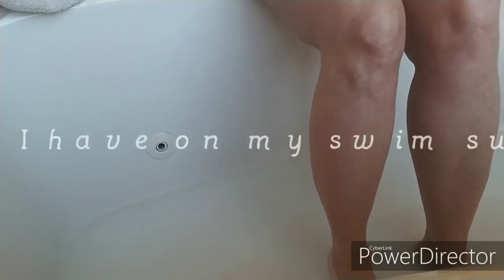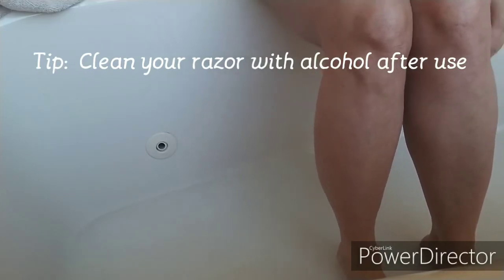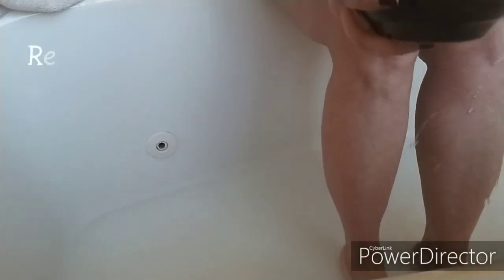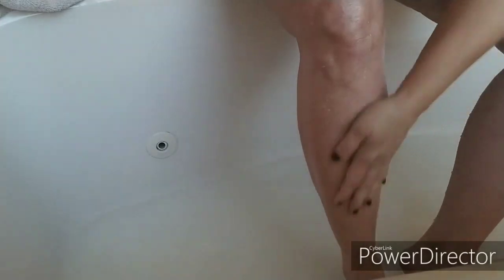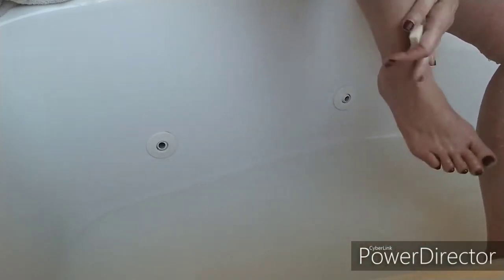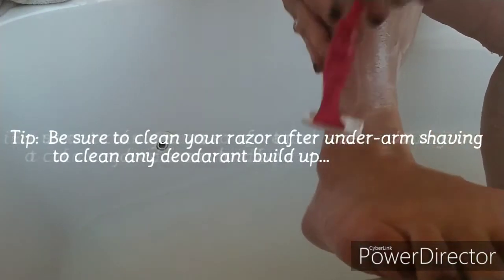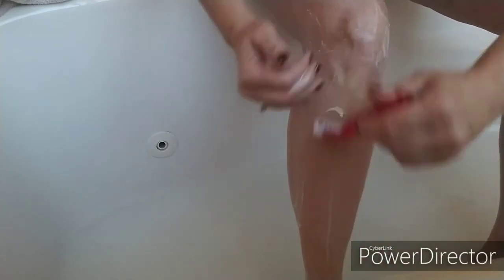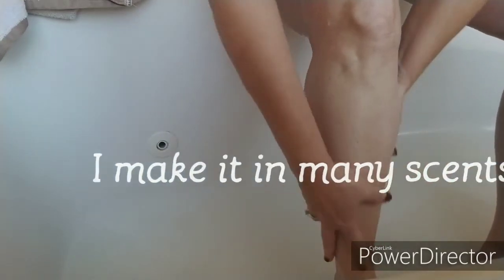How I shave my legs using cold process soap & NEW UPCOMING PRODUCT video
Cold process soap making is fun and it uses oils & butters that are skin loving!  Shaving is a daunting task and if you are like me, why make it any more complicated.  I use the soap I bathe with for shaving & cold process soap has made all the difference!  My new Lady Legs Body & Shave Soap will be especially skin loving and will be coming very soon!!!  Watch some of my other videos to see the making of cold process soap.  I make no claims but just offer my personal experience using Cold Process soap versus mass produced soap.

DIY leg scrub:  1/2 cup sugar, 1/4 cup olive oil, 2 tablespoons lemon juice
Scrubs tend to make your tub or shower slippery! So don't slide down.